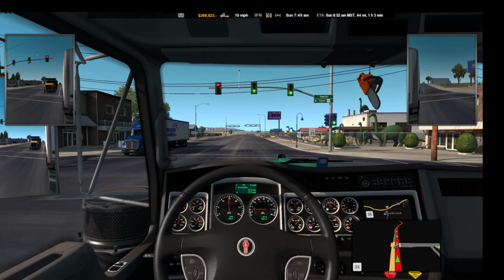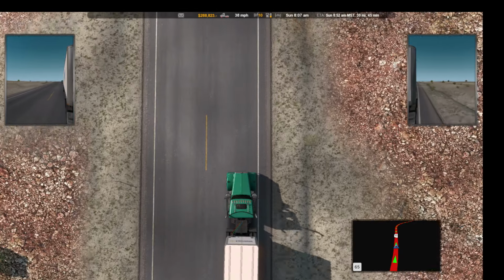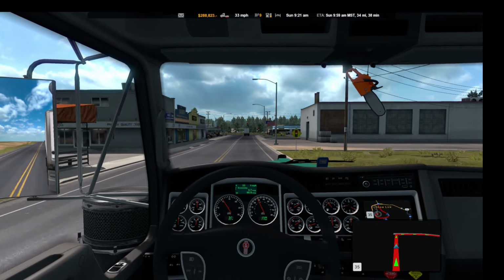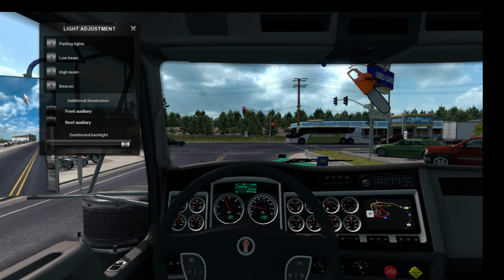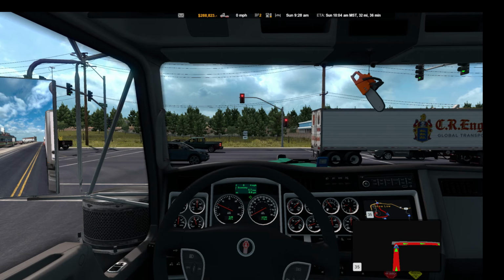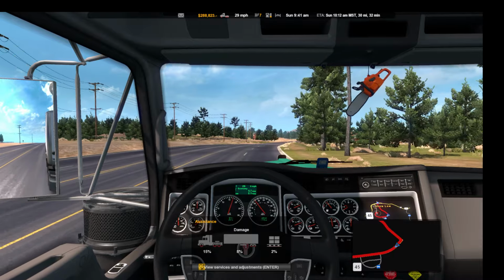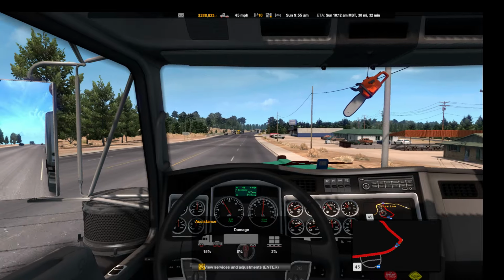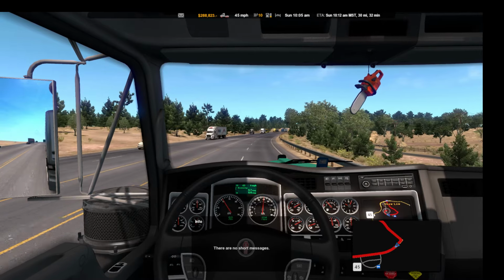an idiots guide to ats camera views and f keys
in this video i show the different camera views and what the f keys do
mods used are
for jazzy cat mods for ets2 and ats